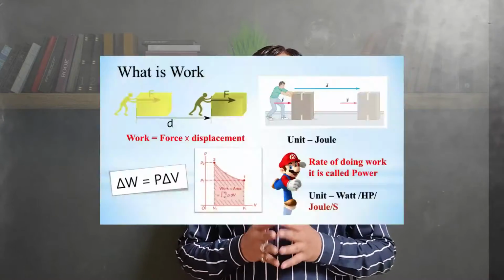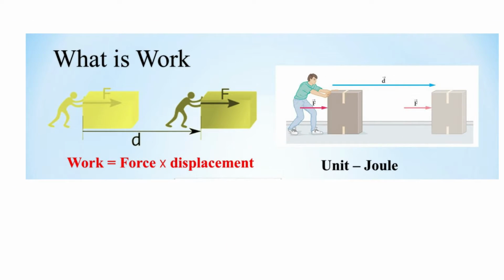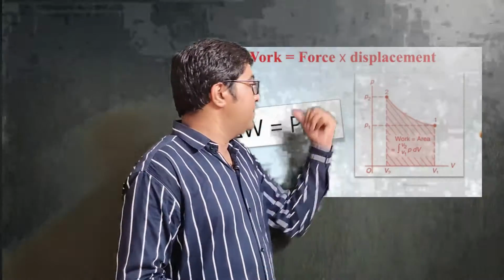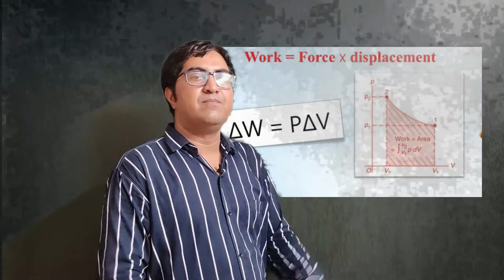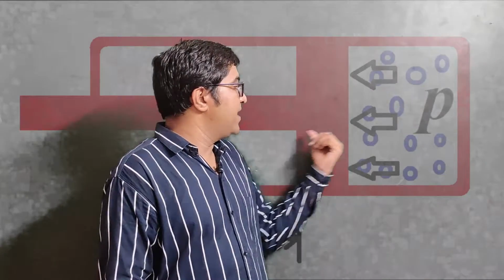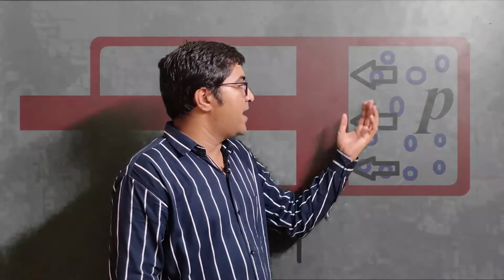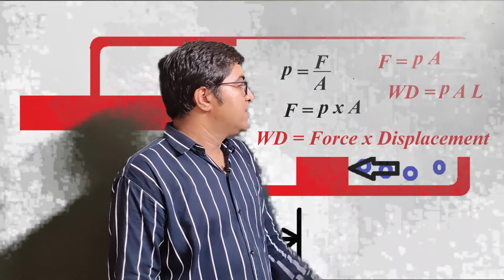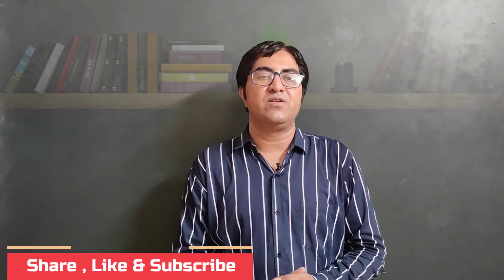Define work and it's unit - Physics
Hello friends,
here, i explain you the basic concept of work with suitable example
there are three definition of work done
1.are under the curved in pv-diagram .it's a graphical representation of work done
2.mathematical definition - pdv
3. force into displacement
its unit is Nm or joule